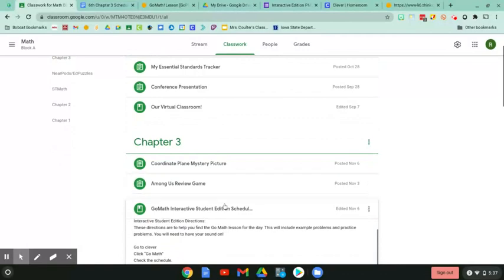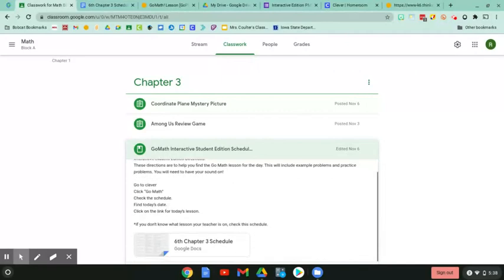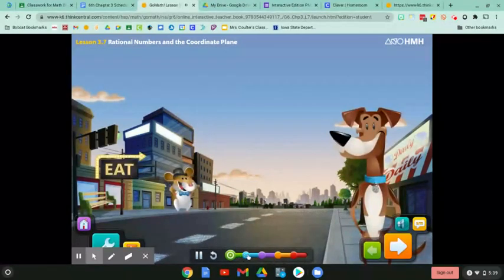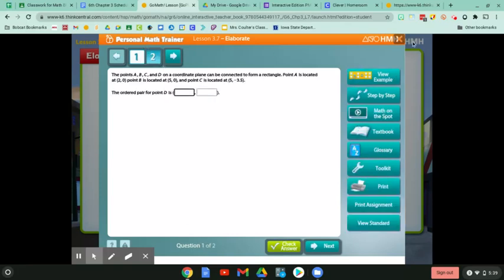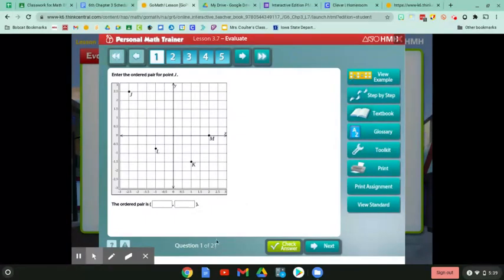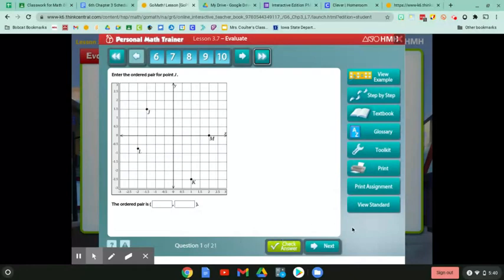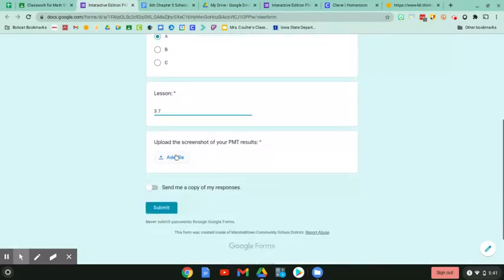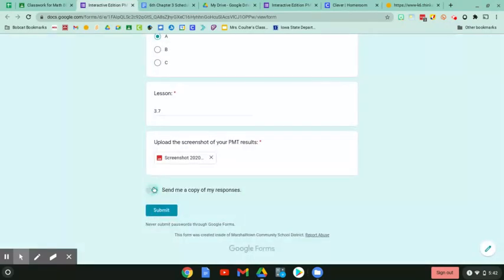Remote Learning Expectations